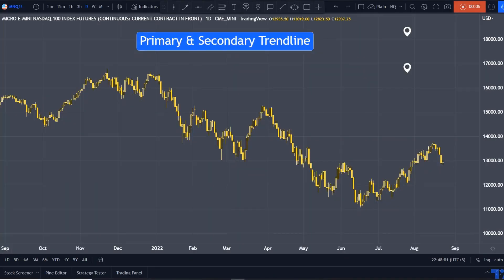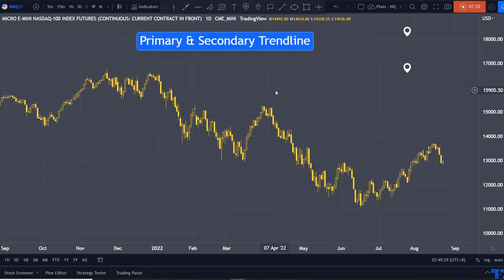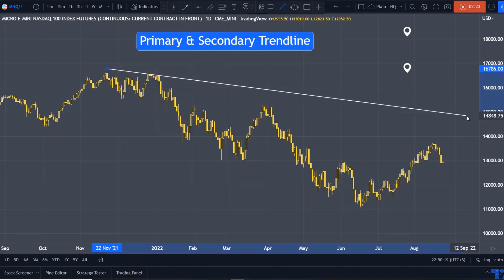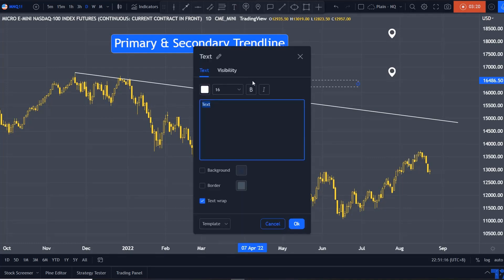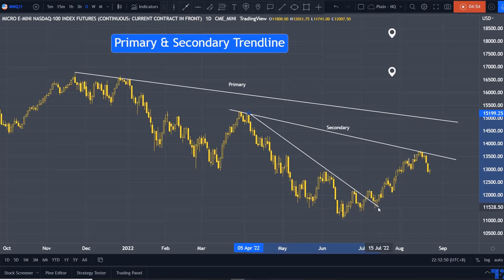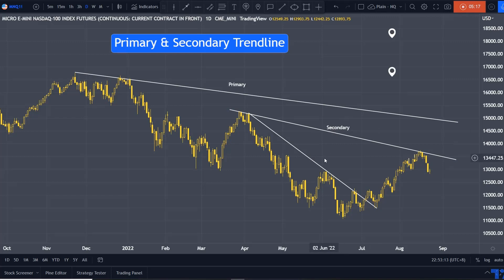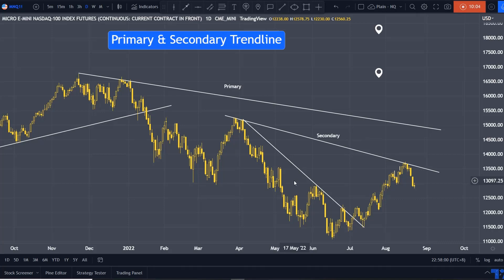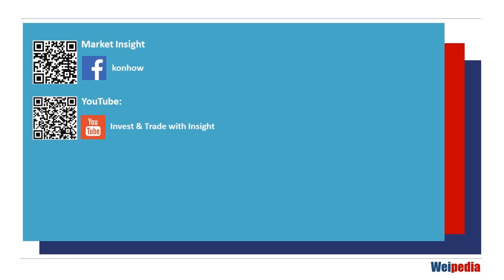Why August 2022 was a sell? - Trendline to determine the direction for most market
How to identify the specific points for trendline to determine the direction of the market? In this example, I am using the Nasdaq index.

Trendlines can be confusing for example… which one should we take reference to?

In fact, you can use this trendline technique to any markets because its principles in this tutorial are applicable throughout whether to an individual stock, indices or even commodities.

I am going to introduce the primary and secondary trendlines, I hope after this tutorial, it will bring greater clarity in how you can deploy them.

This method can be applied to any market and any timeframe, be it the minute chart or the weekly chart.

For those who are intrigued by how to participate in trading Nasdaq….

Micro E-Mini Nasdaq
0.25 = US$0.50
1.00 = US$2

Also, in the past I had to pay an expensive subscription for charting software like this, now most of us can get it for free. The only downside is there is a 10 minutes delay.

This video was first posted on the TradingView platform.

Timecodes
0:00 - Introduction
1:14 - Disclaimer
1:26 – 2 Rules to plot any trendline & primary trendline
3:29 – How to draw secondary trendline
6:58 - Example on primary uptrend line
8:00 - Downtrend trading strategy
10:00 - How to trade the Nasdaq index?
11:15 - Connect with Kon How